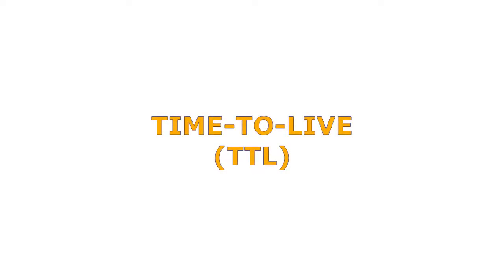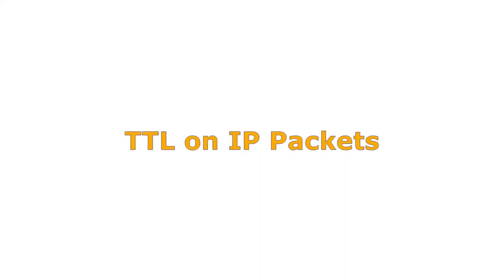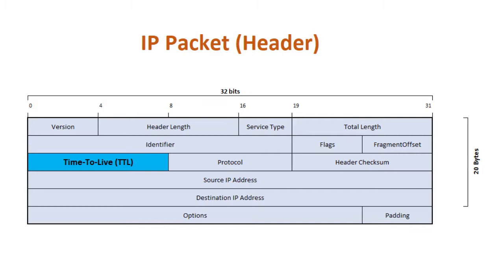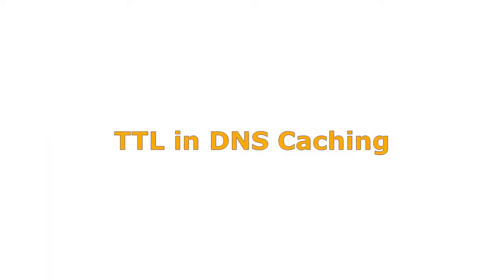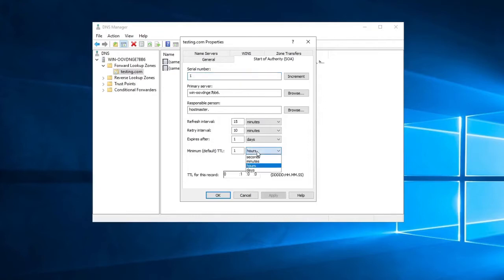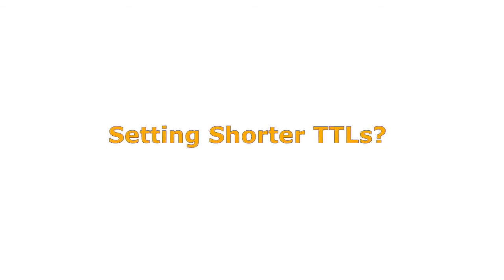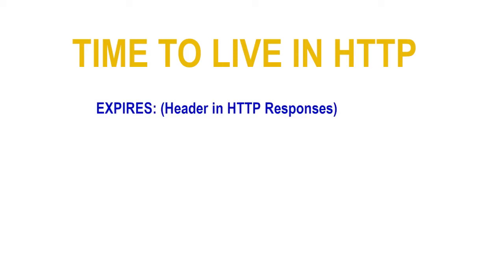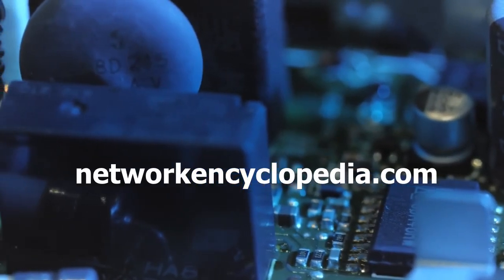Time-to-Live (TTL) - Network Encyclopedia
Time To Live is also known as TTL or HOP LIMIT.

Learn what it is and how TTL works.

Time to Live on IP Packets

Default TTL and Hop Limit Values

Time To Live and DNS Caching

Time to Live in HTTP